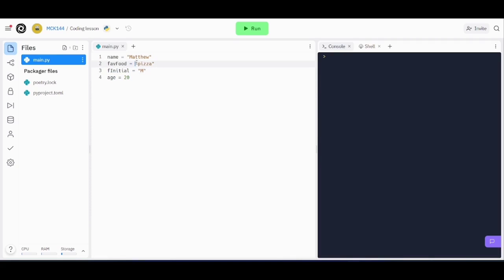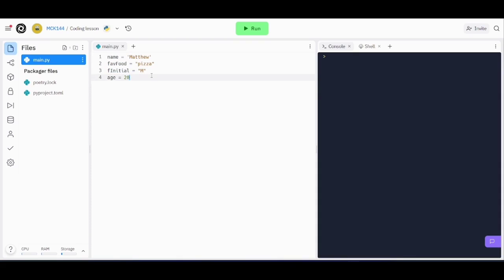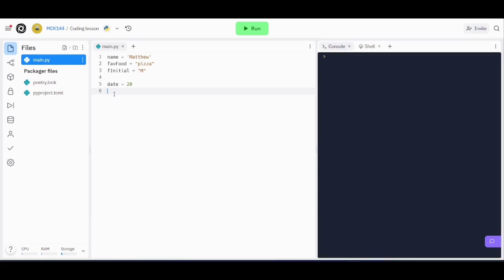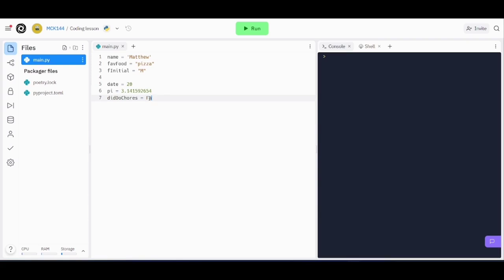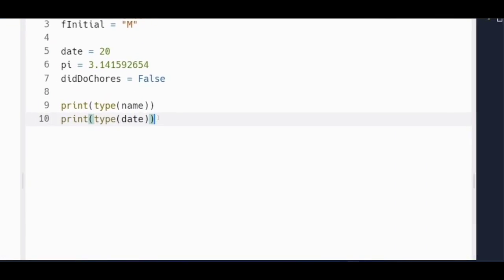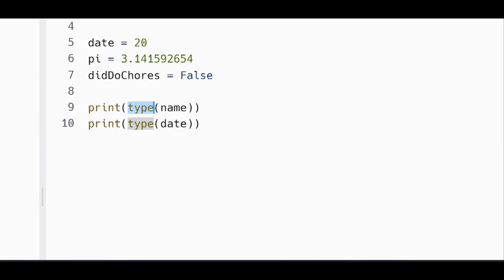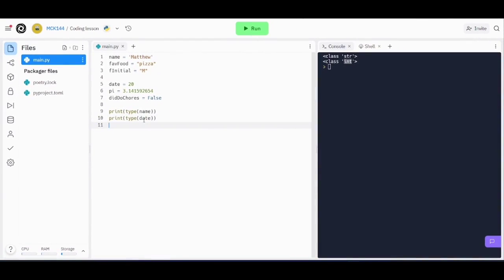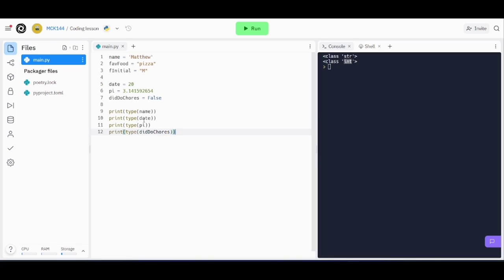Mini lesson #8-Data Structures in Python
Matthew takes us through how to create data structures in your python coding and we learn about the 4 different variable types!